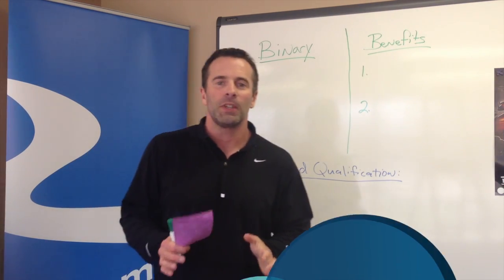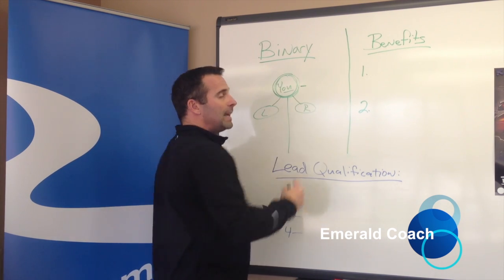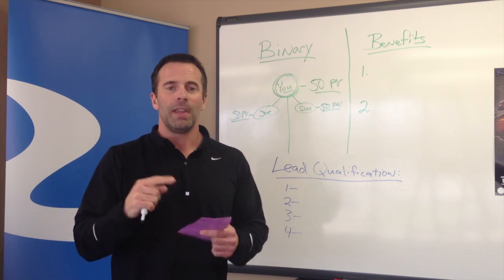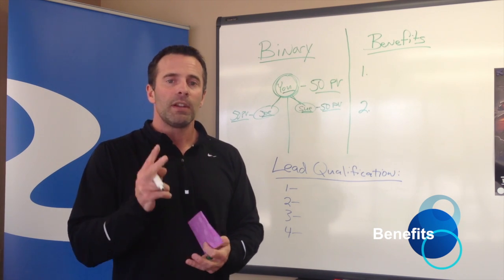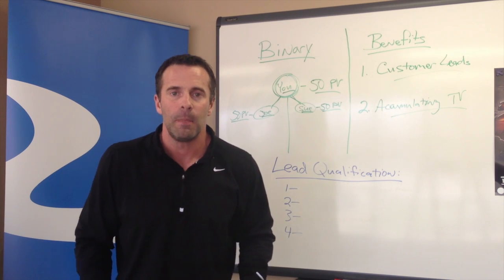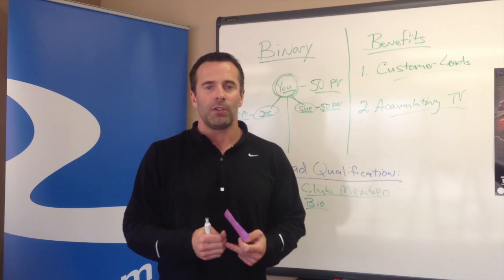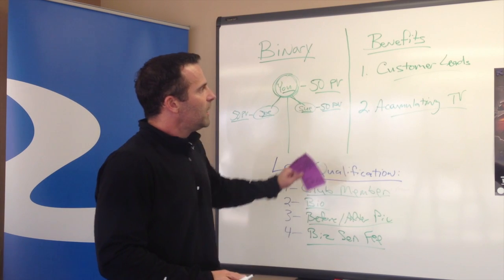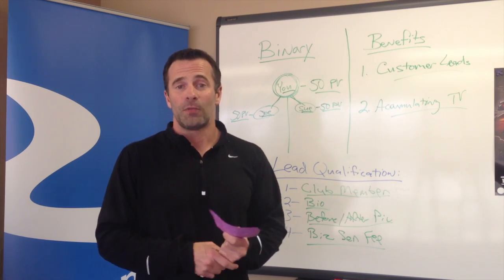CEO 2 CEO Training #1 w/ Doug Fitzgerald - "Emerald Coach Status"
Welcome to our CEO 2 CEO Trainings.  These episodes are intended to train business owners and entrepreneurs with techniques I have learned over the past 7 years to create a growing organization with over 20,000 coaches (distributors) and generating a high six-figure annual income.

In this episode you will learn about how to achieve Emerald Coach Status, how to attain it quickly, and the incredible benefits that it provides for you and your business.

Doug Fitzgerald is a Founding/Elite/Top/Star-Diamond Team Beachbody Coach.  He was awarded the first ever TBB CEO Award in 2011.  Doug has helped thousands of coaches across the country growth their TBB businesses, but more importantly, he shares his passion for helping everyone use their God-given talents, passions, and gifts to finish their lives well and with no regrets.

Doug has been a featured speaker at many corporate events.  To have him share his motivational message, speak or train at any event, contact his Business Manager Mysi Girdlestone at .

Doug has been married to his wife Tammie for over 21 years and they have 2 incredible kids, Dylan & Sydney.